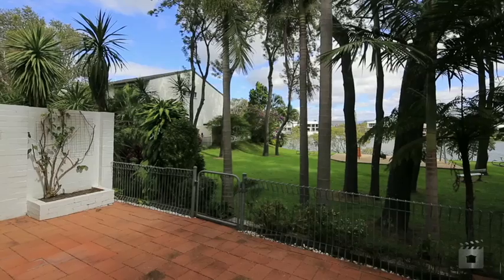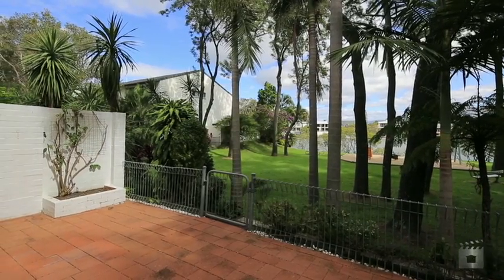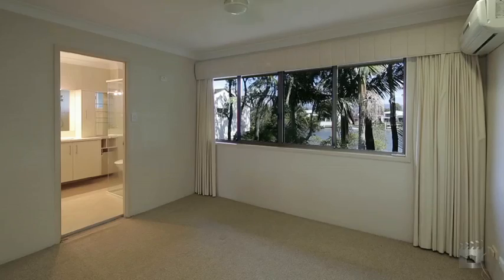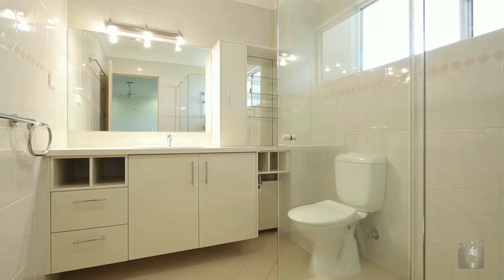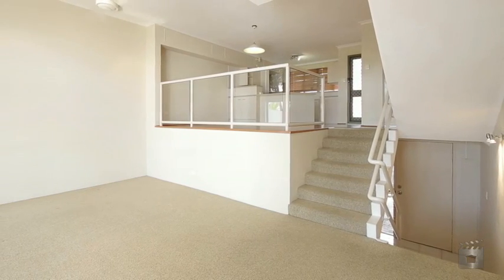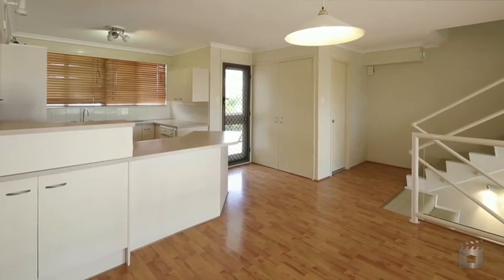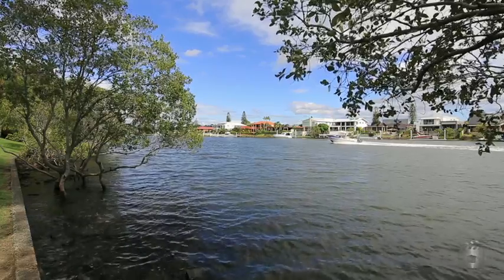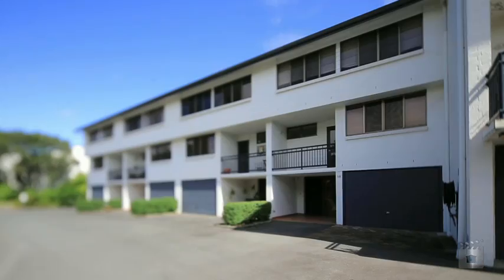16/7 Campbell Street, Bundall QLD By Gary Gannon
Property Video shoot of 16/7 Campbell Street, Bundall QLD by PlatinumHD for Ray White Mermaid Beach